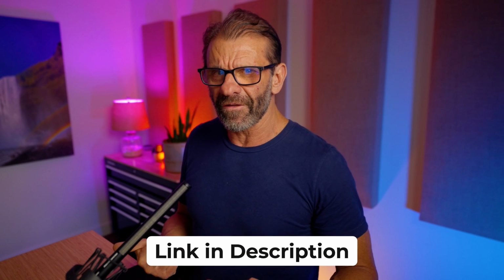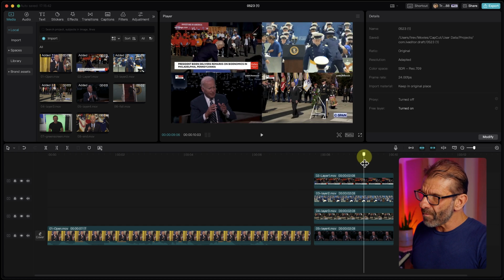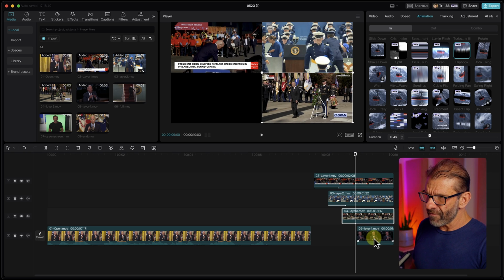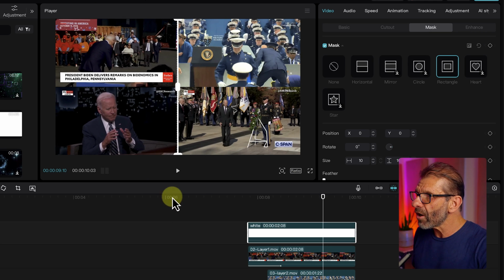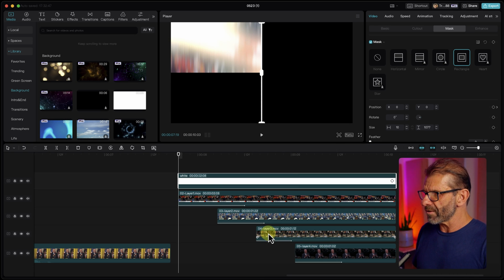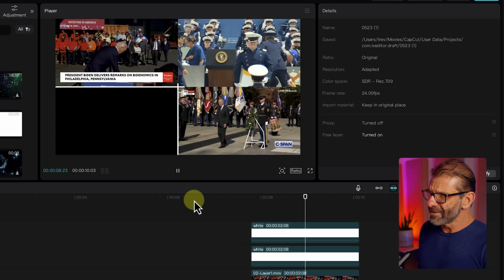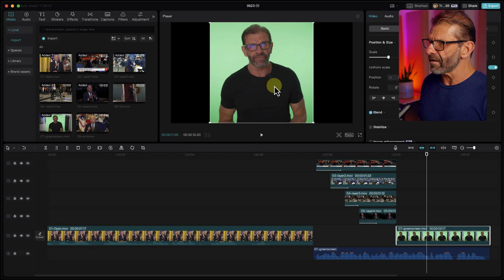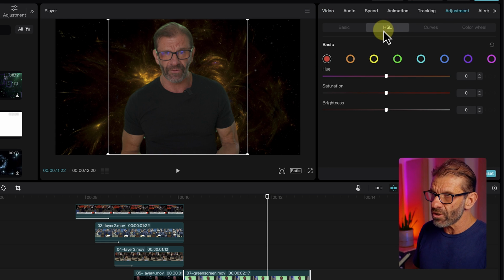Edit Like Dhruv Rathee in CapCut to go VIRAL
You can learn to edit like Dhruv Rathee in CapCut to go viral.  Dhruv is CRUSHING YouTube with over 20 MILLION subs on his main channel alone, not to mention his other very successful YouTube channels. You can use CapCut to create Dhruv Rathee style edits so you, too, can dominate YouTube!  You'll love what you learn in this CapCut tutorial - which you can apply to ANY niche!